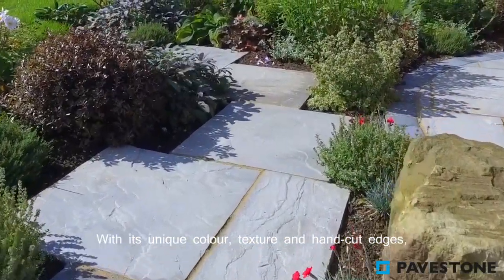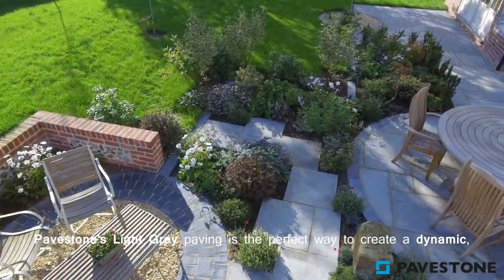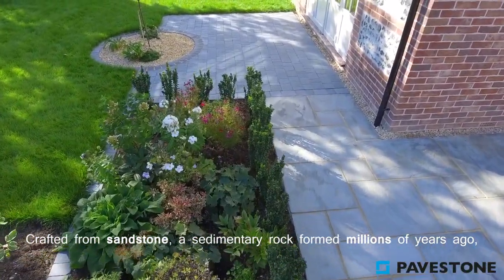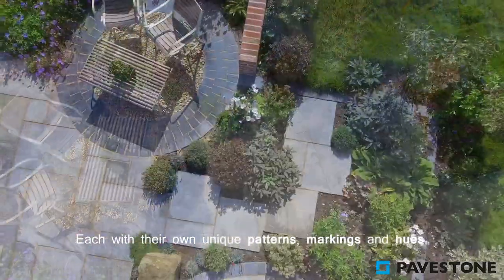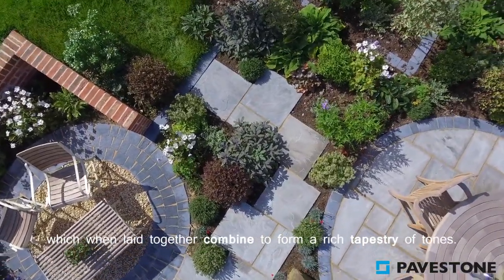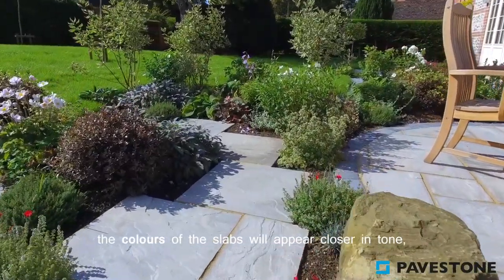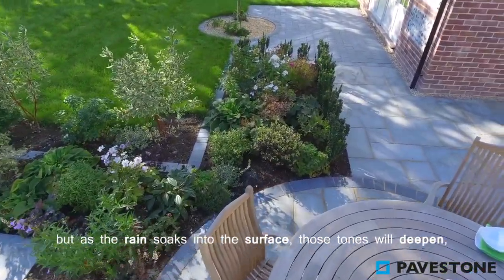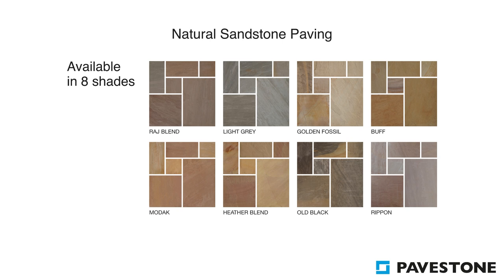Pavestone Light Grey Sandstone Paving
Pavestone Light Grey Sandstone Paving is supplied either in a 4 size Contractor Pack, or as Single Size Packs and so can be laid in either a traditional garden setting, with a random pattern of paving sizes or using a single size(s) to achieve a contemporary style patio or pathway.